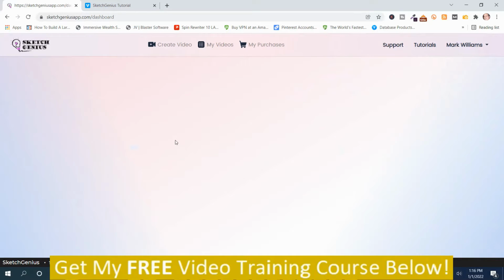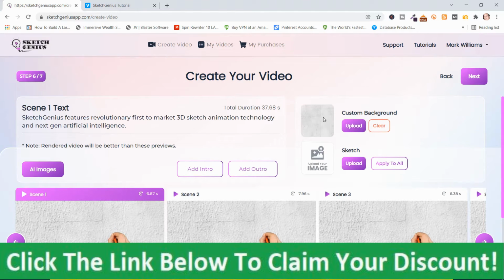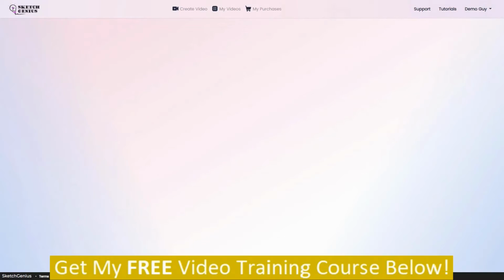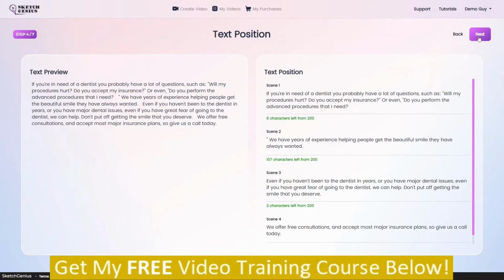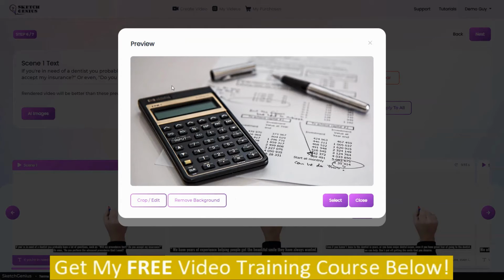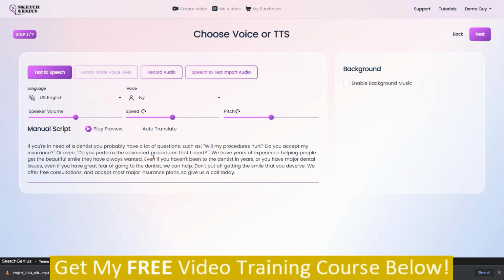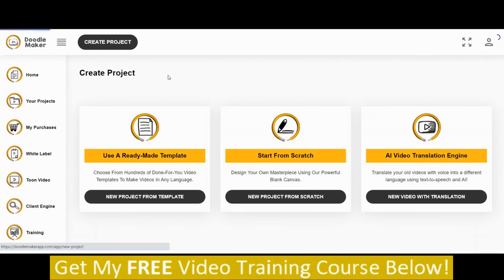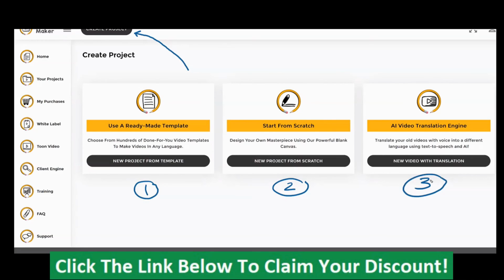Review: SketchGenius Review vs Doodle Maker Review - Top Review Video!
What Is SketchGenius
SketchGenius features revolutionary first-to-market 3D sketch animation technology and next-gen artificial intelligence to create UNLIMITED pixel-perfect sketch animated videos that you cannot make with any other app.

Create unique videos and stand out from the competition with numerous first-to-market sketch styles and themes including Crayon Sketch, Notebook, Chalkboard, Vintage Style, Sketch Logo Reveal, Blueprint, Black & White and Color sketch video styles.

Unlike the other competing apps that can only make short videos, with SketchGenius you can create ultra-long Sketch Animated videos up to 10 minutes!

What is Doodle Maker?
Doodle Maker is the World's First Doodle Video Creation Software That Uses Intuitive Artificial Intelligence To Allow ANYONE, Regardless Of Technical Skills, Age, Or Design Skills To Effortlessly Create Spectacular, Realistic, and Professional Doodle Videos in over 30+ Languages Within Minutes

As always you should do your own due diligence to verify any claims, results, and statistics before making any kind of purchase.

Categories:
SketchGenius Review
Doodle Maker Review
SketchGenius Demo
Doodle Maker Demo